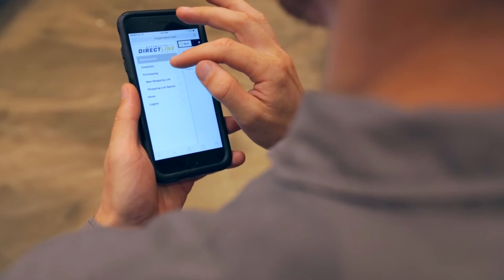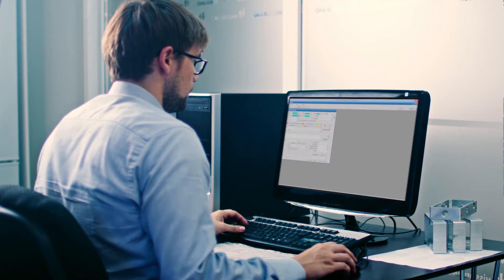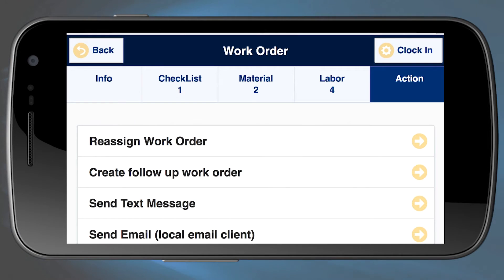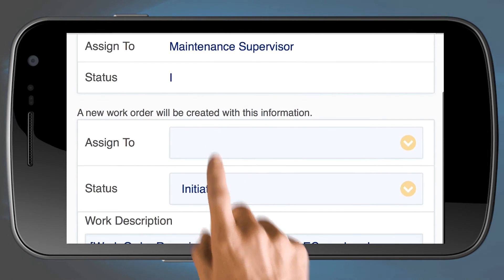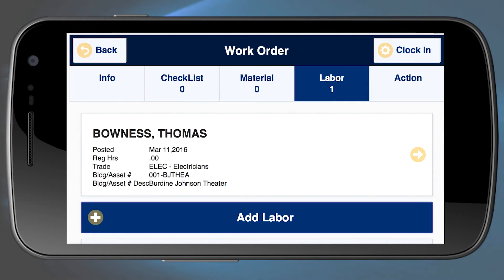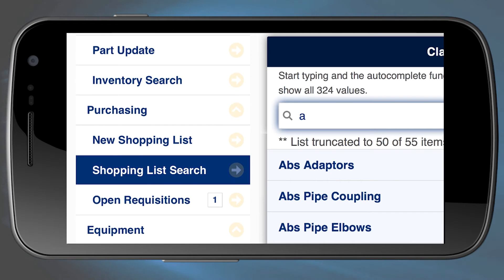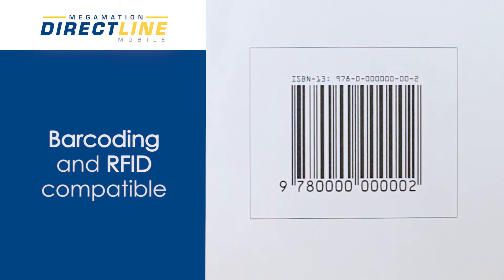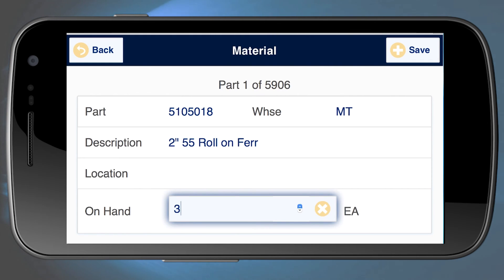Megamation DirectLine Mobile App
A short walkthrough of the Megamation DirectLine Mobile application.